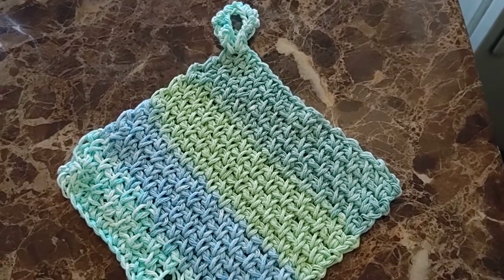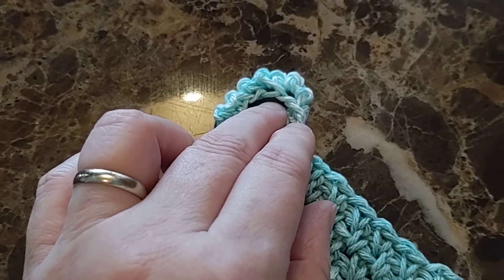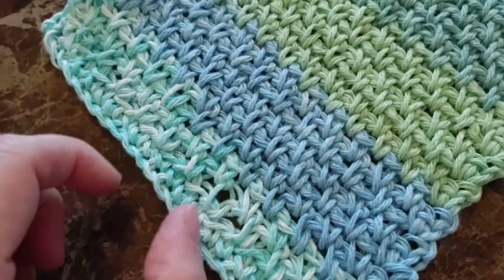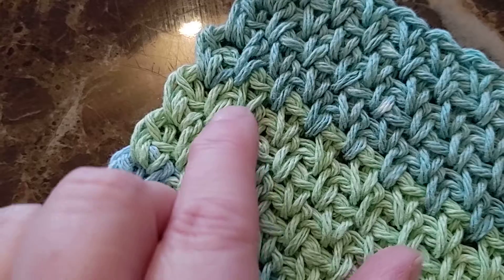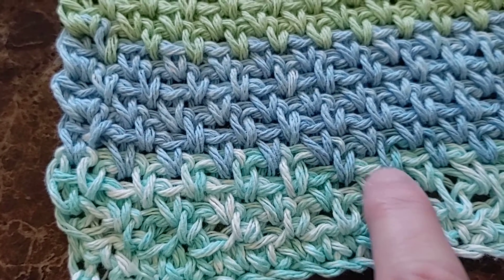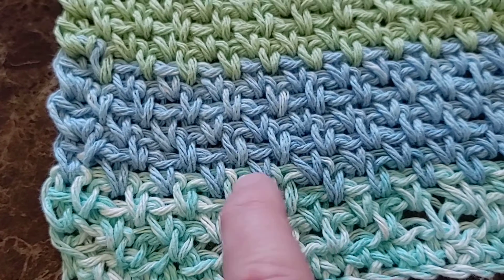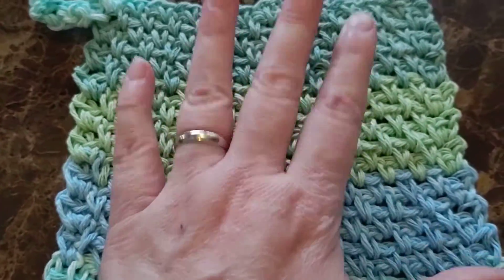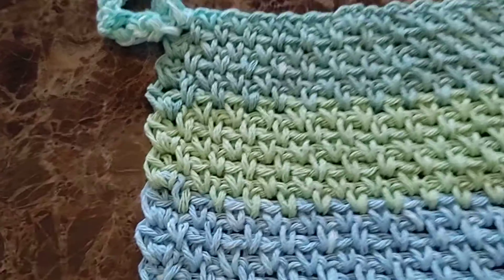Florida Crochet Dish Cloth CROCHET MONDAY / クロヒト / crocht